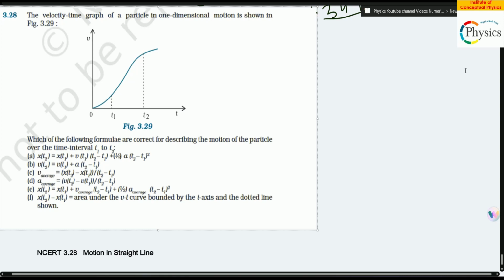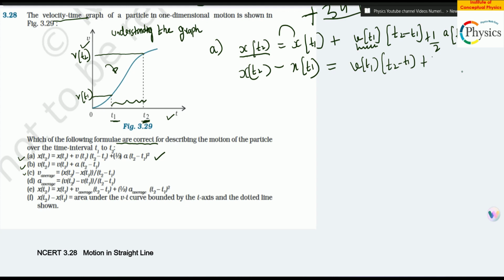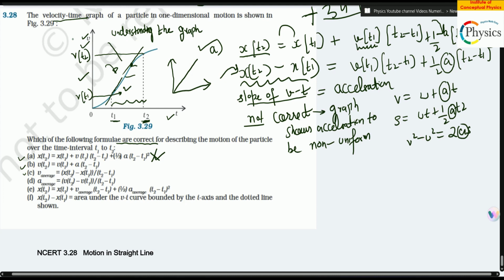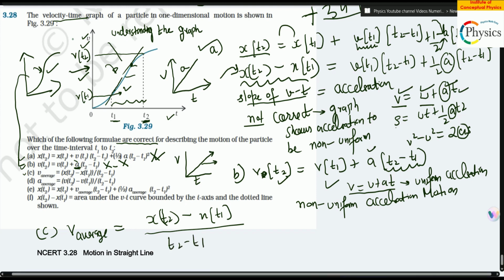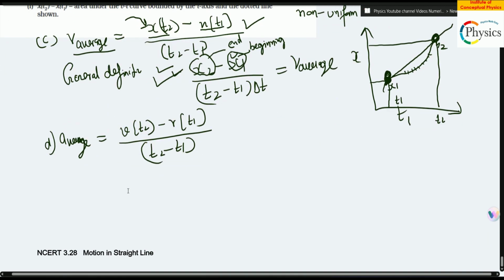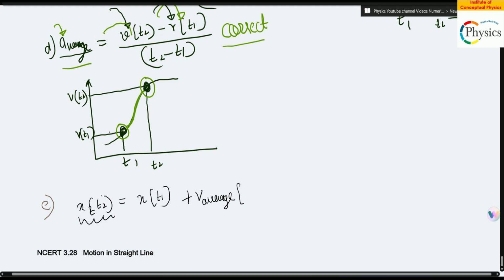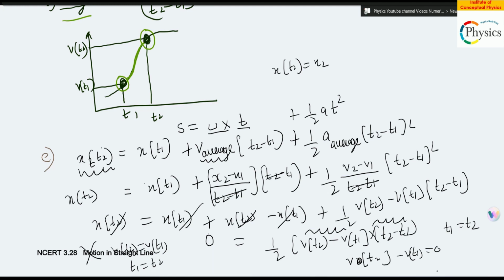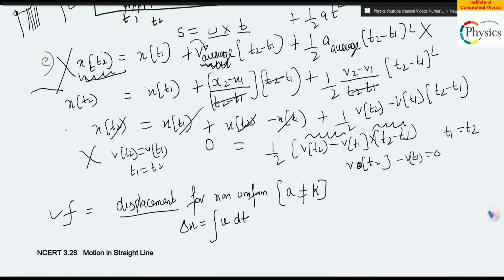NCERT 3.28: Tough Velocity-Time Graph EXPLAINED (Motion in a Straight Line)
Can you spot the difference between uniform and non-uniform acceleration just by looking at a graph? Most students fail this tricky NCERT problem because they apply the wrong formulas! In this video, we’re deciphering the 'logic' behind Velocity-Time graphs so you never make that mistake again. Let's dive in!

Struggling with NCERT Physics Chapter 3? In this deep-dive session, we break down Exercise 3.28, focusing on Motion in a Straight Line. This isn't just a solution; it's a masterclass in reading and interpreting Velocity-Time (V-T) graphs.

What You'll Learn:

The Uniform Acceleration Trap: Why the standard kinematic equations (like $v = u + at$) fail when the graph isn't a straight line.
Average vs. Instantaneous: A clear explanation of why average velocity and average acceleration formulas still hold true, even in non-uniform motion.
The Power of Calculus: Why integration is the only way to find displacement when acceleration is constantly changing.
Common Mistakes: We analyze each part of the question (a to f) to show you exactly which formulas are correct and, more importantly, why the others are wrong.
Why CRACKNEETPhysics? We don't just give you the answers; we provide the detailed logic you need to solve any physics problem on your own. With over 2,000 explained videos, we’re here to ensure you don't just memorize—you understand.

Timestamps:
00:00 - Introduction to NCERT 3.28
01:05 - Analyzing the V-T Graph: Uniform vs. Non-Uniform
02:45 - Part A & B: Why Kinematic Equations Fail
07:32 - Part C & D: The Truth About Average Velocity & Acceleration
12:10 - Part E & F: Displacement via Calculus vs. Averages
18:12 - How to score better in NEET Physics

Resources:

Check out our 'Maths for Physics' series for a better grip on integration and derivatives!
Facing a tough question? Drop it in the comments, and I'll solve it for you.

The velocity-time graph of a particle in one-dimensional motion is shown in
Fig. 3.29 :
Fig. 3.29
Which of the following formulae are correct for describing the motion of the particle
over the time-interval t 1 to t 2:
(a) x(t2 ) = x(t 1
) + v (t 1
) (t 2 – t1 ) +(½) a (t2 – t1 )2
(b) v(t2 ) = v(t 1 ) + a (t 2 – t1 )
) – x(t 1
))/(t 2 – t1 )
(d) a average = (v(t 2
) – v(t 1
))/(t 2 – t1 )
(e) x(t2 ) = x(t 1
) + vaverage (t 2 – t1 ) + (½) aaverage (t2 – t1 )2
(f) x(t2 ) – x(t 1
) = area under the v-t curve bounded by the t-axis and the dotted line
shown